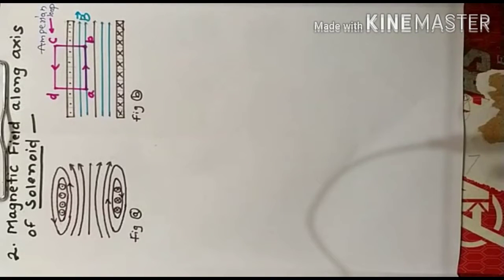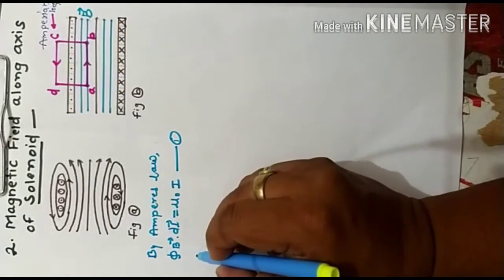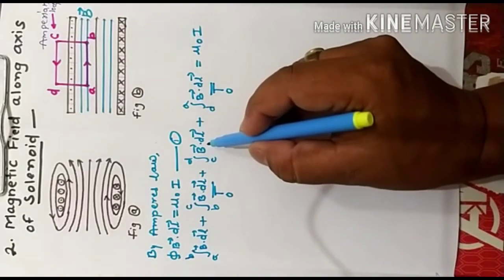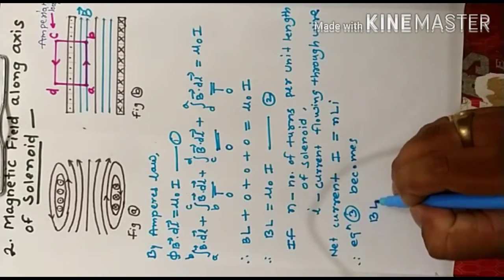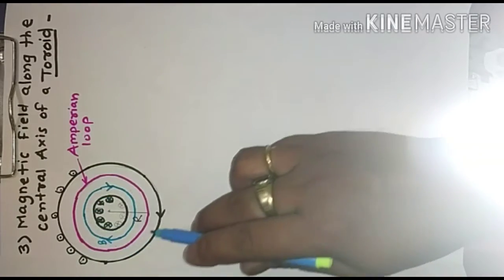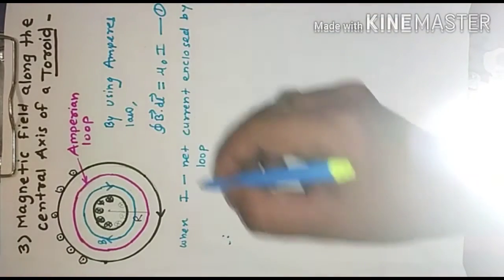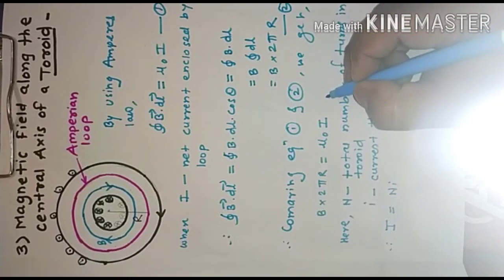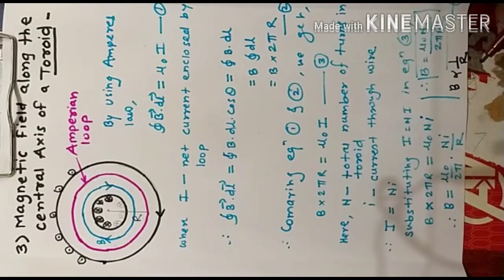Magnetic field due to solenoid and toroid